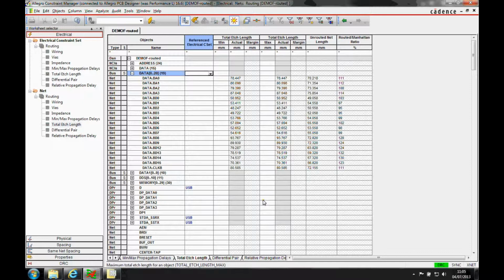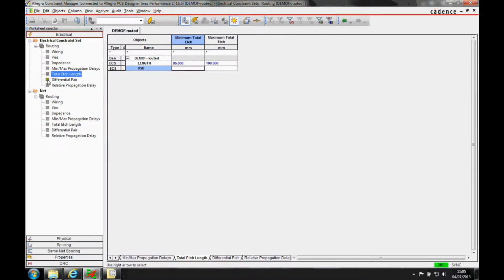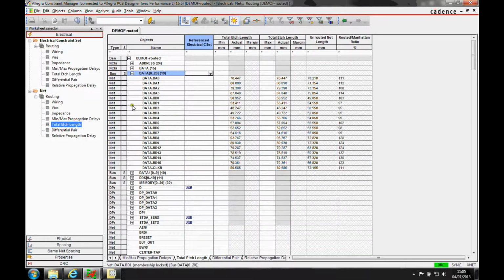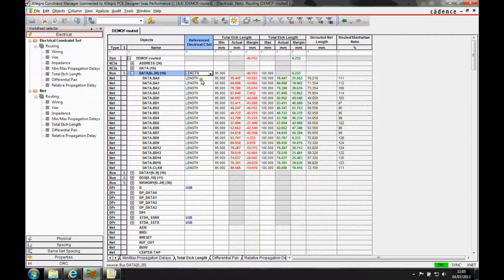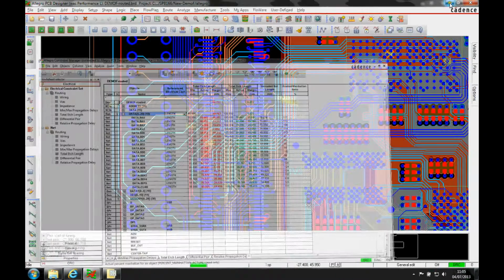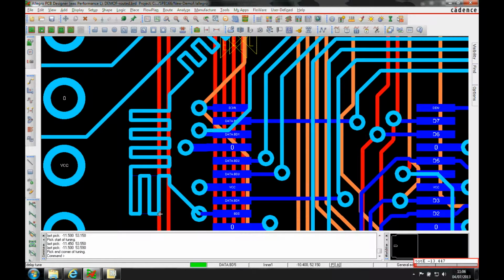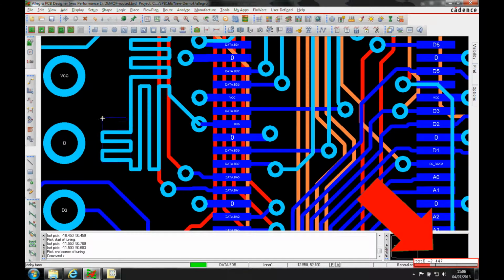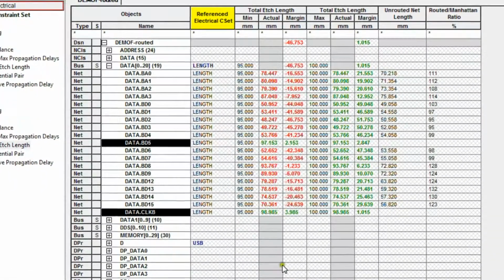Cadence Constraint Manager Visual Feedback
Here we explore the visual feedback in Cadence PCB Editor. The constraints manager can either be opened up on the second screen or you can use the heads up display bars or even the candy striping. Cadence PCB Suite prices start from £499 + VAT for a 1 year rental of Standard